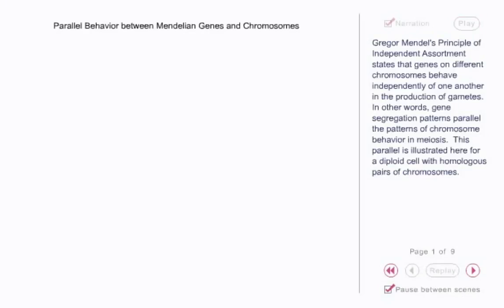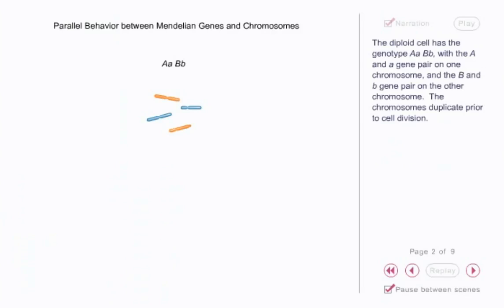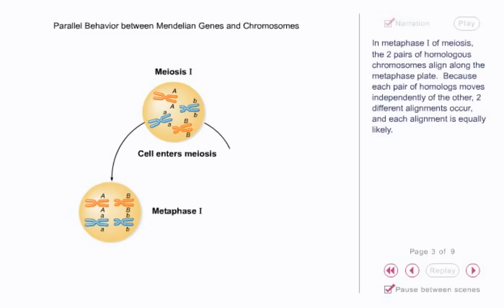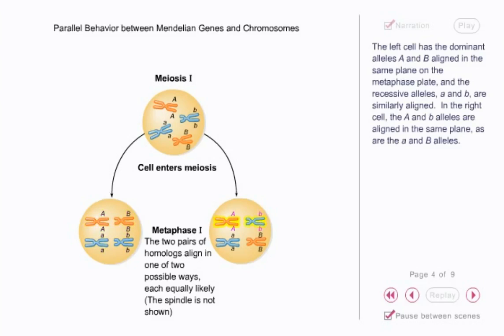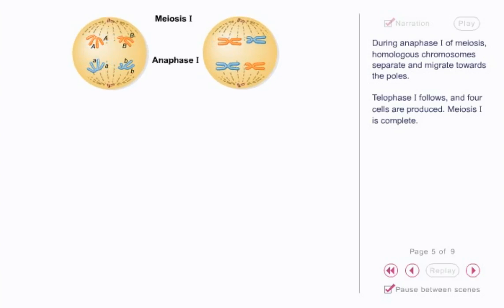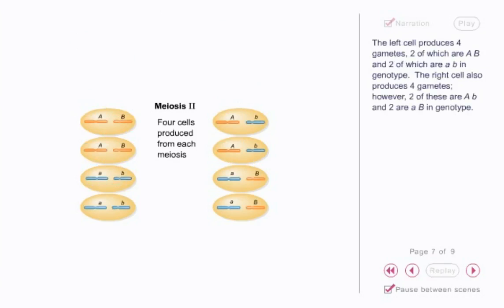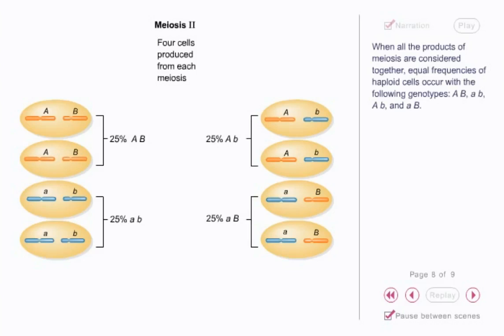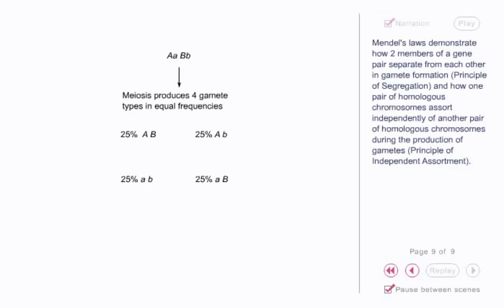Chromosome Segregation Animation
Chromosome Segregation animation - This lecture is about the Chromosome Segregation animation. This video lecture will clearly explain how Chromosome Segregation process take place. This animation on Chromosome Segregation will explain the following –
1. Chromosome Segregation process
2. Chromosome Segregation procedure and the mechanism behind Chromosome Segregation